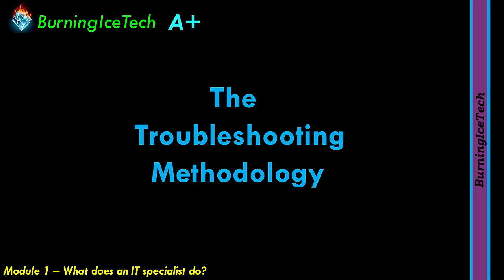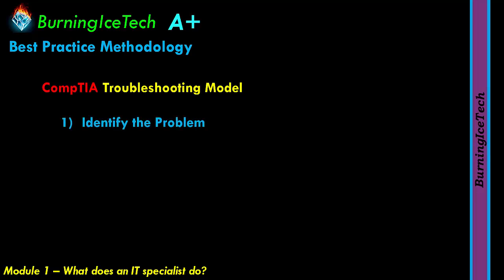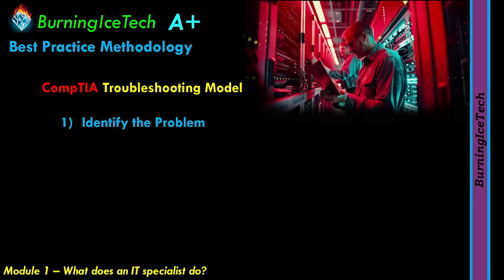CompTIA A+ Full Course for Beginners - Module 1 - What does an IT Specialist do?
Module 1 (What does an IT Specialist do?) of the Full CompTIA A+ 1200 Training Course which is for beginners. This is part of the Core 1 which mostly focuses on the 220-1201 exam questions and topics.

In this video we cover the first module of the Full A+ Course which is What does an IT Specialist do?

00:00 Intro
02:23 Agenda

Section 1 - The Hero of Problem Solving

04:15 The Role of an IT Specialist
12:00 Skills and Abilities

Section 2 - The Troubleshooting Methodology

41:26 Best Practice Methodology

     Nikola Nikolic
     Ty Washington
     Nathan Calvert
     Christian Graziano
     Billy Ireland
     Edward Williams
     Angie Cowan
     Gabriela Lizeth Corona Papalotzi
     Paul Johnson
     Tanner File
     Keabetsoe Ratlala
     Nathan Perkins
     Elvis
     Duncan Fernley
     Jonathan
     Shaolin_Saja
     George Boyd
     Gregory McGlaughlin
      يوسف عبدالله
      Zeppo Young
     Just me
     Celo Ten
     Jarvis Belton
     Jalen Glass
     L P
    Ean Burney
    Deborah Anyanwu
    J.R.
    Alain Anya
    Austyn Hampton
    Tep39
    SRT DOM
    Erika Miller
    CybertronDon
    Osay
    Triston
    Shallon Ogden
    Kevin Fox
    Red
    Basthel
    Caramel
    Jagoda
    Kirito
    Alex H
    Raptor
    Ras
    Arbie
    ITChas
    Andy Bailey
    Sunshine Jazz
    Nathaniel Castilleja
    Kmcg55
    Zac Huffman
    Sir G. Brown
    Mujahidul Huq
    Quantun97
    Magic_Killer777
   Jose Rodriguez
   شیر بچه مزار
   Radiance
   Gurleen Singh
   Duncar Rosario
   Luna
   Criz
   Jam21
   Masanjeh Donza

     Juan Garcia
     Robert Hallsey
     Joseph Millner
     Davy Bessems
     John Iveson
     Steve Kuroda
     John Du
     Nathan Perkins
     Ricky Howarth
     B Payne
     David Moore
     Common Loot
     Gregory McGlaughlin
     Jackson Zenisek
     Reginald Best
     Roarke Ponce
     Tyler Buswell
     Larissa Ayamba Akem
     Pascoal Soares
     Daniel Barbosa
     David Sanchez
     Minette Van Schalkwyk
    Alexander Foster
    Reanna Rex
    Huguette Zintchem
    MANNIS
    Anne Bakker
    Brad Snellgrove
    Rhonda Armstead
    Stefan Heinz
    Richard Shah
    Ben Mccall
    Nicholas Price
    Luqman Ali
    Kristina Bogdanich
    Blake Hunter
    Timothy Udumula
    Mustafa Rafid